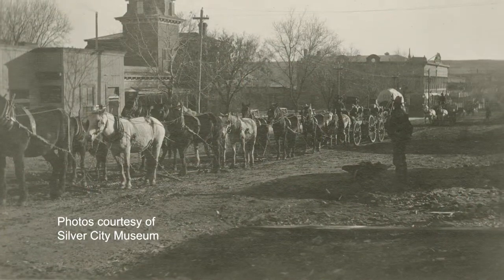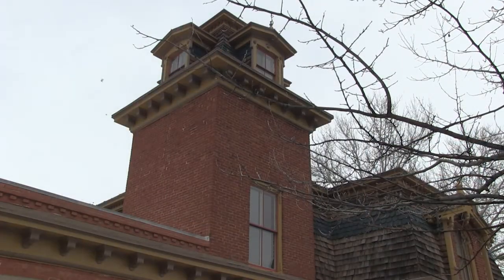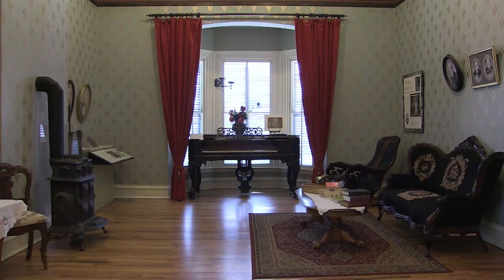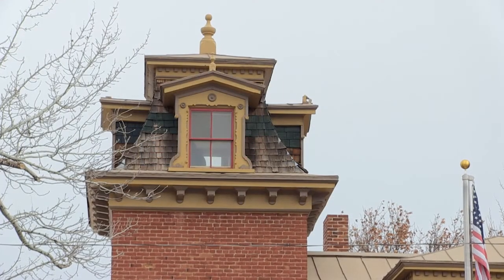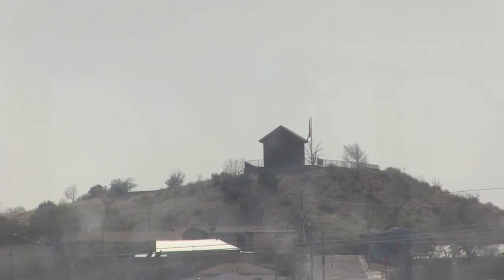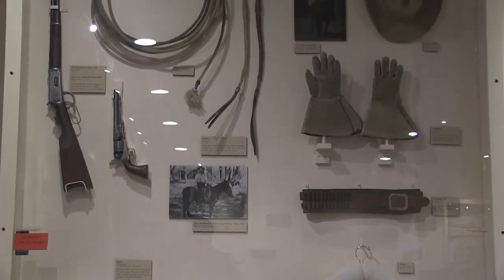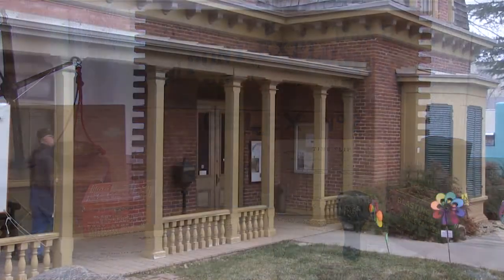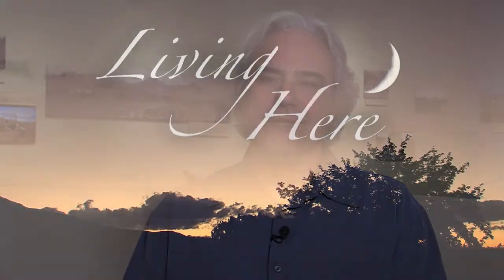Living Here - Silver City Museum